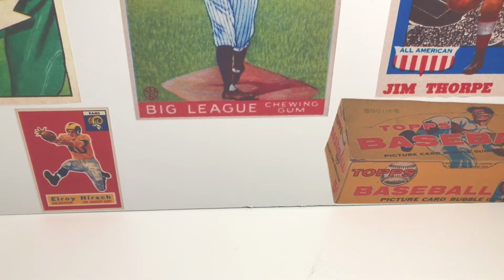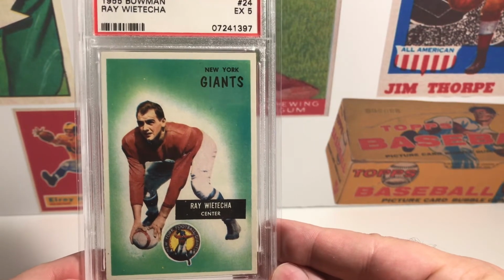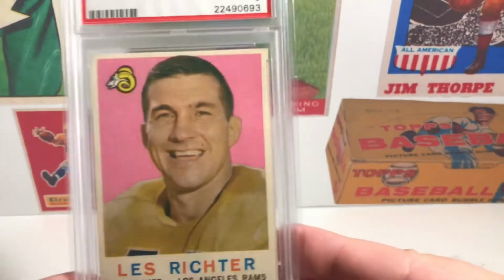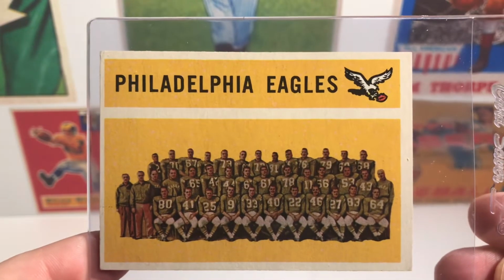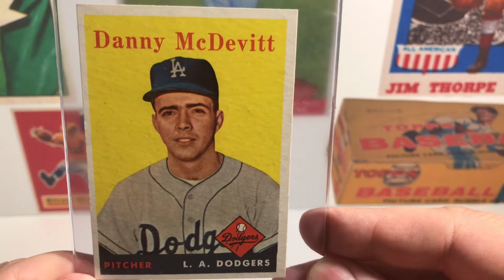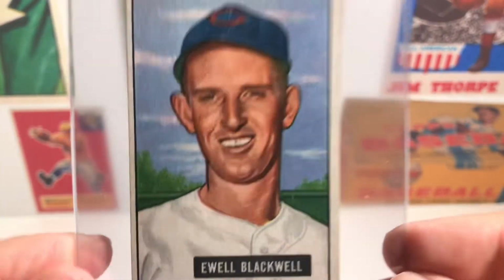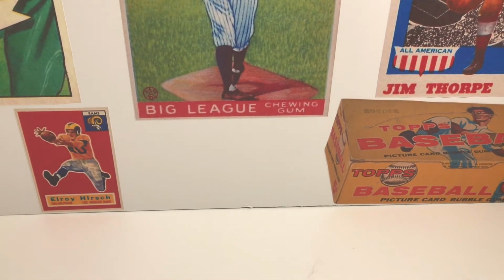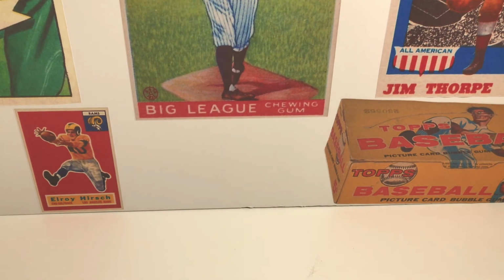Have You Been Priced Out of the Sports Card Hobby?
It can be easy to feel like you have been priced out of the hobby when there are record prices being set and prices are rising, but there are always cards in every price range and budget that can be had for a few dollars.

 Even the most budget conscious collectors can build a nice collection without spending big money. Here I give a few examples of cards that can be had for less than $10.